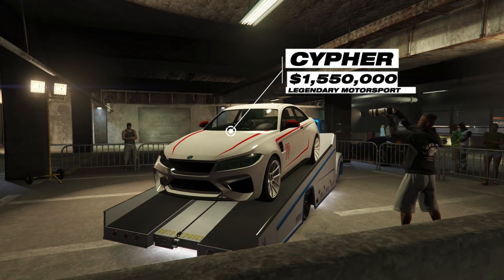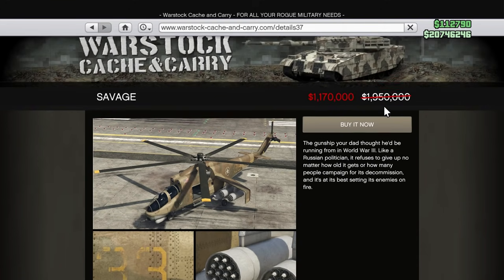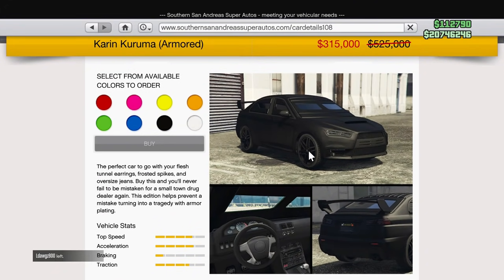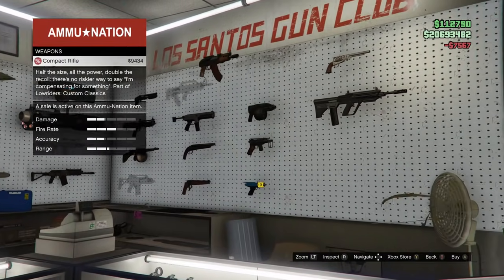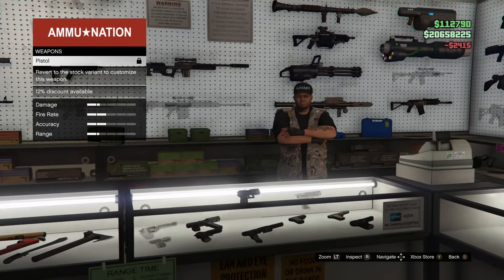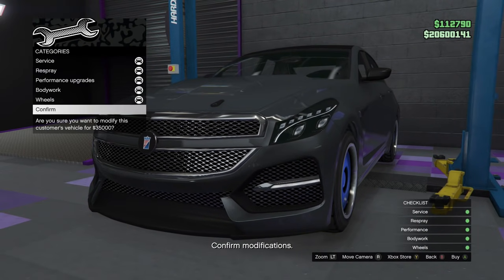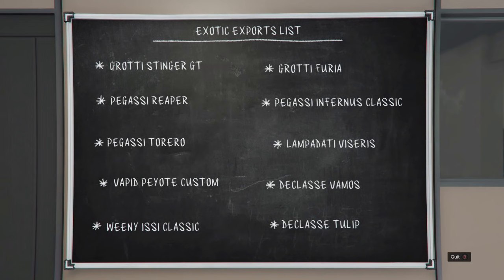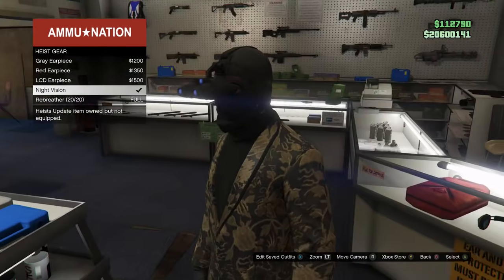Best Ways to Make Money in GTA 5 Online This Week! (Update November 4th, 2021)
How to make money in GTA 5 online this week! GTA 5 Online has several ways to make money fast for solo players that are beginners. This week includes 2x money and RP on Motor Wars Adversary Mode. This week has 2x money on the original heists in GTA Online and more.

This week's time trial has been renewed so you can cash in 100k by beating the Elysian Island time trial in under 1m 40s.

This weeks podium vehicle is the Peyote Gasser

The Sales of the Week:
Hydra ($2,394,000 - $1,800,000)
Insurgent ($538,650 - $405,000)
Insurgent PickUp ($1,077,300 - $810,000)
Armored Kuruma ($418,950 - $315,000)
Savage ($1,556,100 -$1,170,000)
Technical ($758,100 -$570,000)
Valkyrie ($2,274,300 -$1,710,000)
Velum 5-Seater ($794,010 -$597,000)

Prime Gaming GTA V